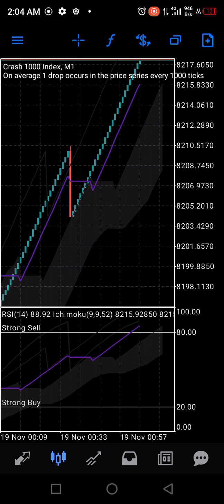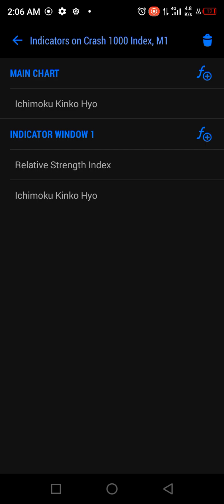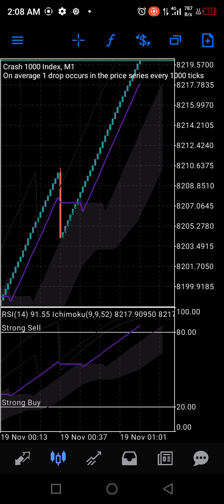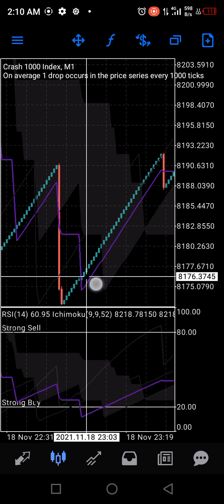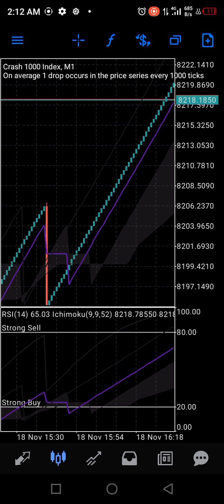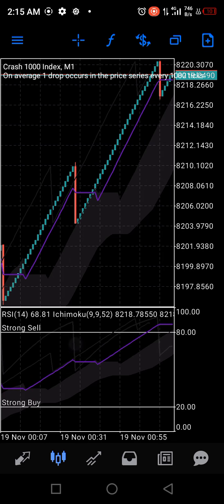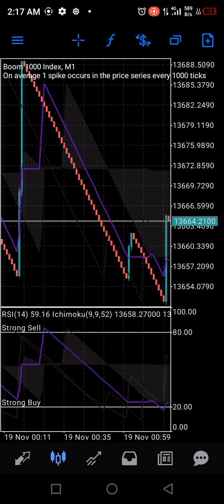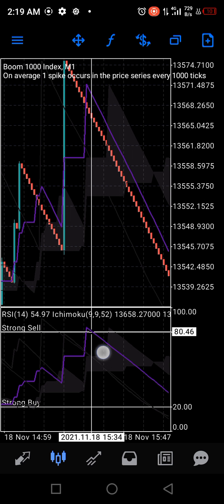Boom Crash Trading Formula (Very Profitable 🔥🔥🔥)